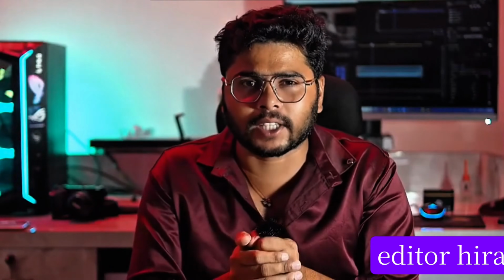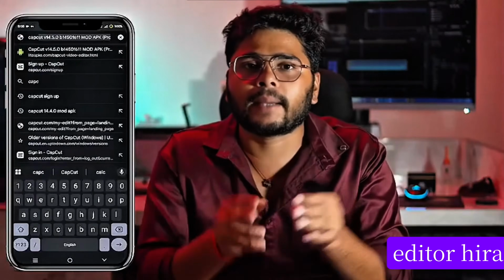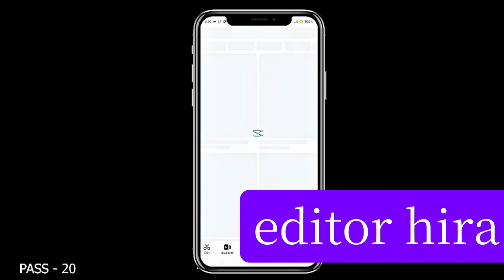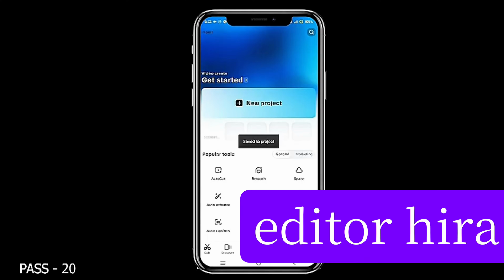Get CapCut Pro 15.0.0 FREE! (👑 English) | Fix All Problems in Just One Click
CapCut Pro 15.0.0 Get Free ( English Version) | CapCut Pro Fix All Problems Just in one click

**CapCut Pro 15.0.0** for FREE and fix all your CapCut problems in just one click! 🚀
In this video, I’ll show you step-by-step how to get the Pro version and solve common issues like export errors, login problems, and feature unlocking – all without hassle.

✅ Works on Android & PC
✅ 100% Safe & Easy
✅ Tested and Verified

✅ In this video:

📌 **Timestamps:**
00:00 Intro
00:25 CapCut Pro Features
01:15 How to Download & Install
03:00 Fix All CapCut Problems
05:00 Final Tips

how to fix no internet connection in capcut mod apk,
capcut mein no internet bata raha hai to kya karen,
capcut mein no internet bata raha hai kaise theek karen,
capcut no internet kyu bata raha hai,
capcut mein no internet bataen to kya karen,
capcut no internet problem bina vpn ke,
best vpn for capcut no internet problem,
capcut mein no internet bata raha hai